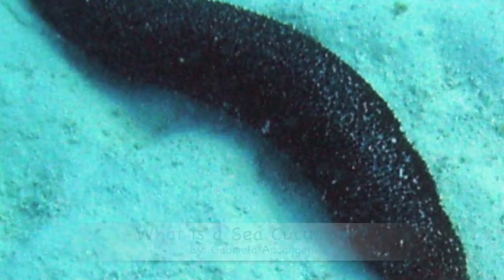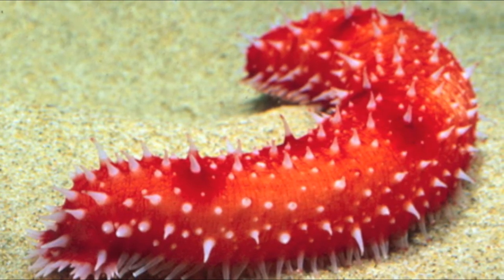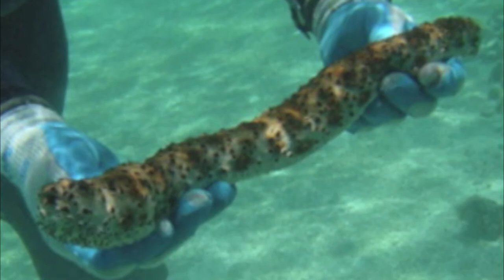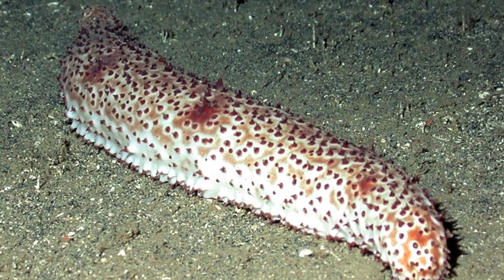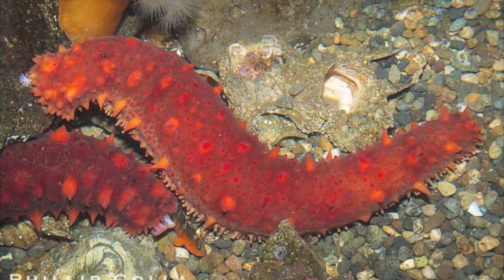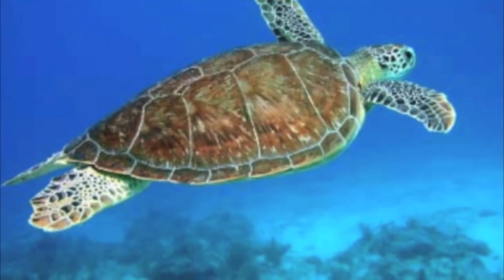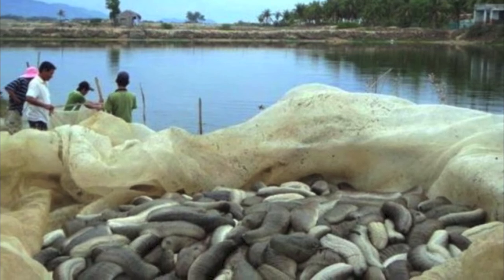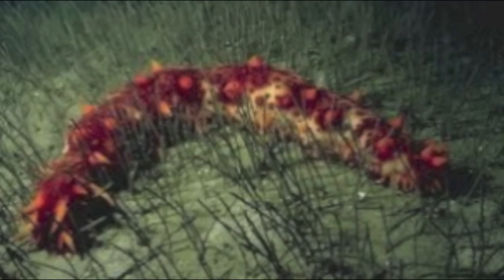What is a Sea Cucumber? -- Gabriela Arcangeli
The sea cucumber is named after the vegetable cucumber and is an echinoderm.  Sea cucumbers play an important role in the ocean eco-system.